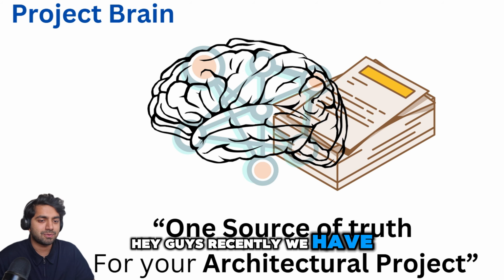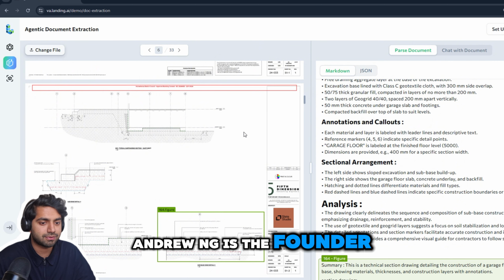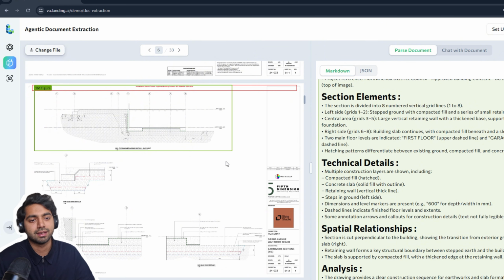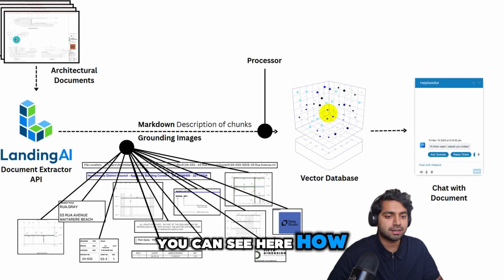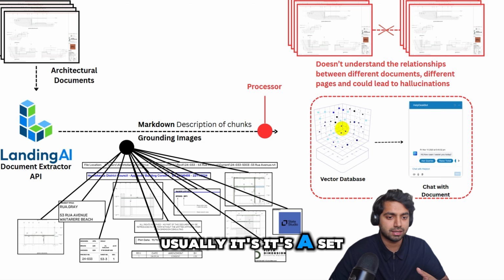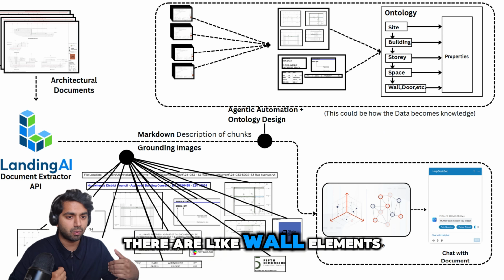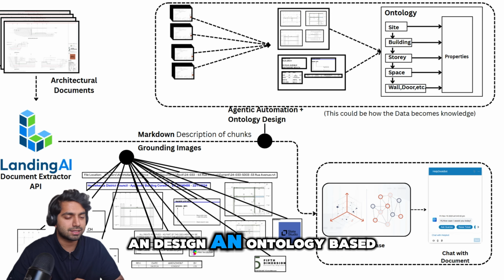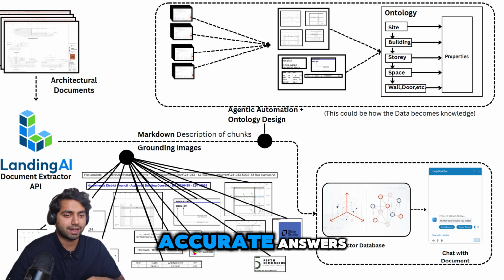AI Brain for Architects: Landing AI Doc Extraction + Knowledge Graph